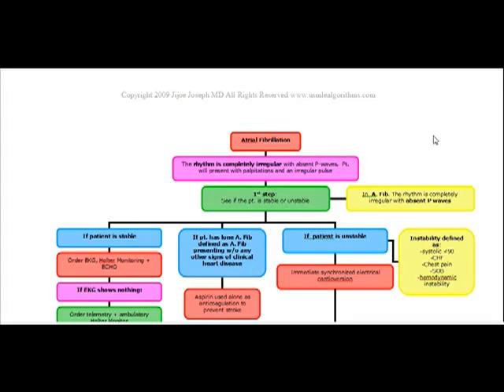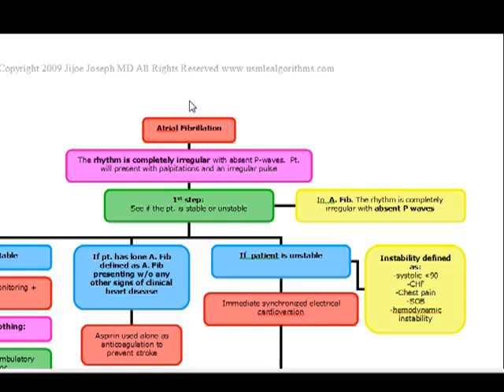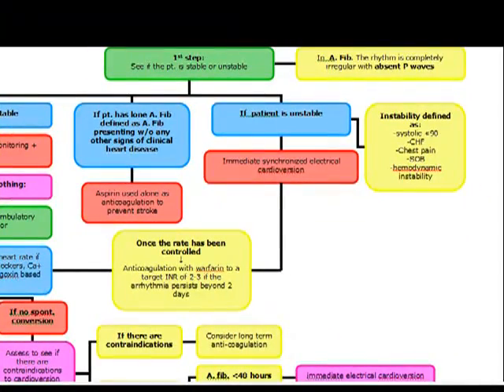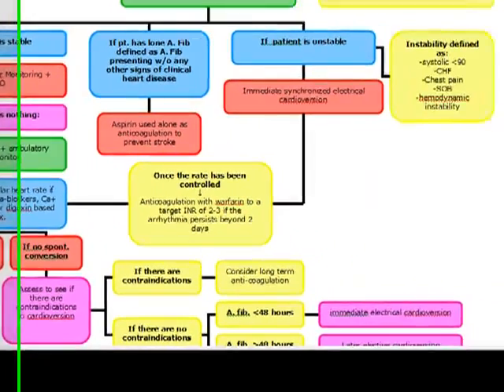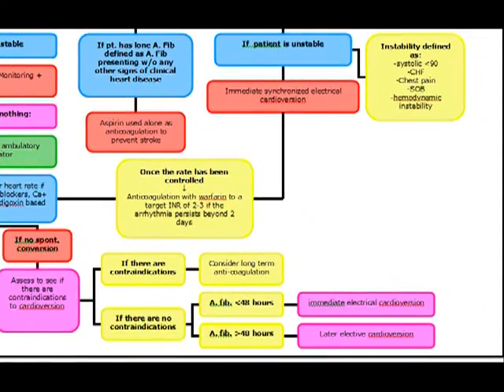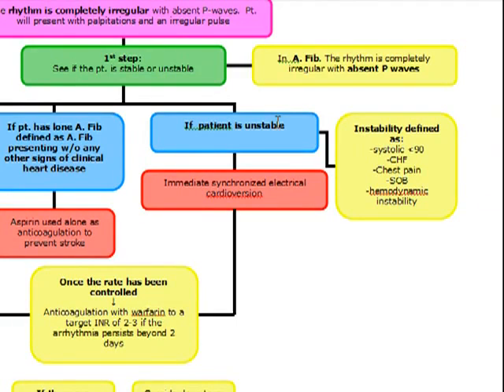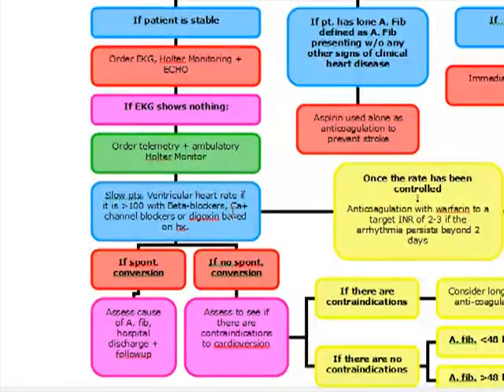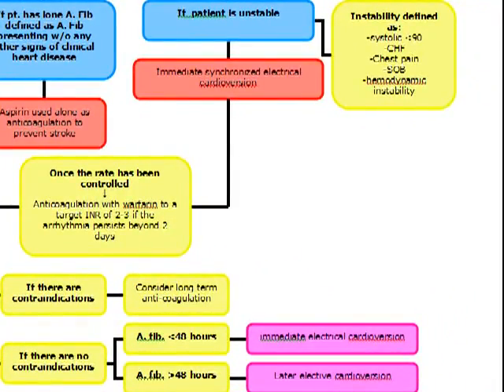Atrial Fibrillation - investigation and management